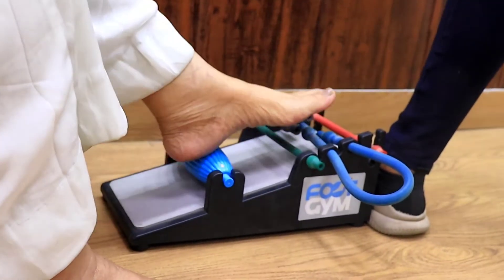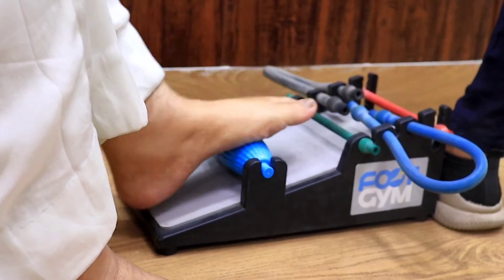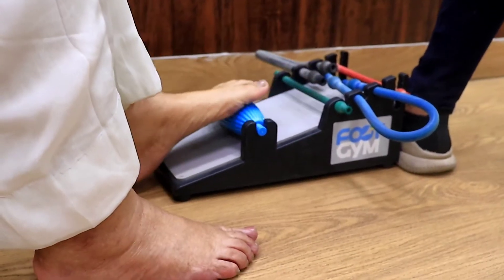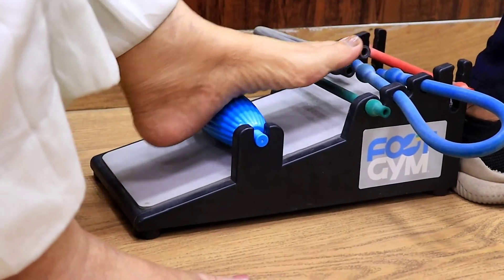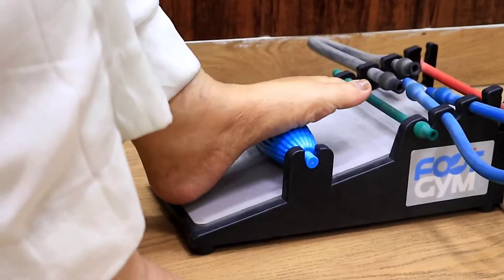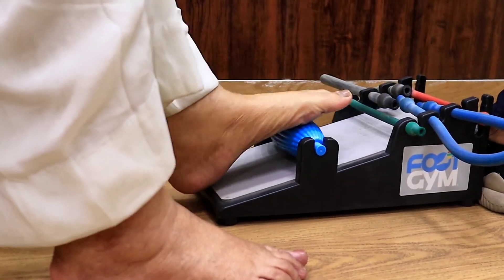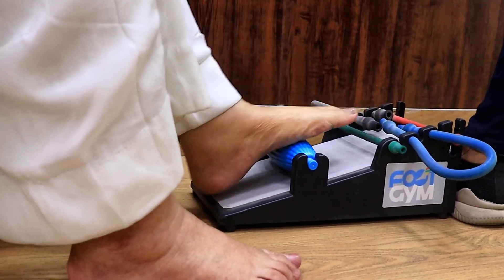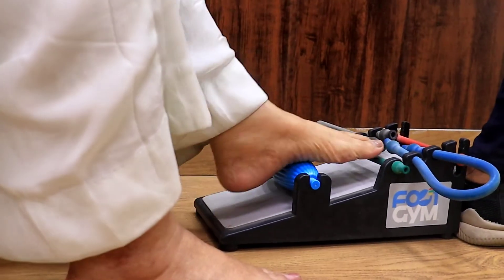Fascia release using footgym. NOIDA 9818027076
ORTHO NEURO CHIROPRACTIC PHYSIOTHERAPY CLINIC
Awarded the Best Physio Clinic !
Are u Suffering from ?
Bone/Joint/Nerve/Muscle PAINS/ACHES.
C-163, Sec-26, NOIDA. U.P.